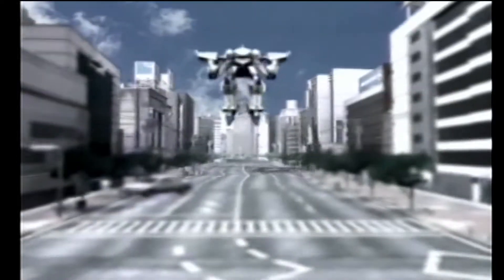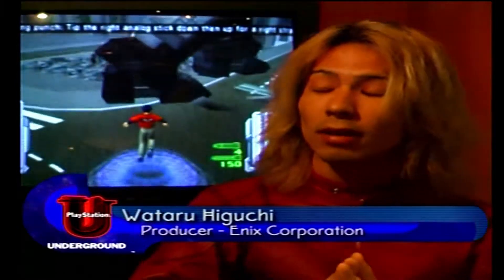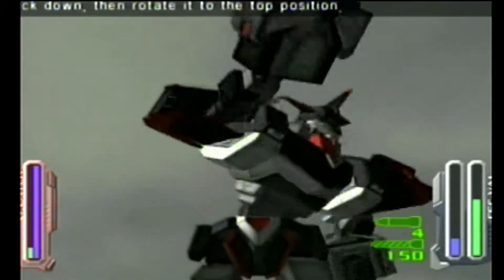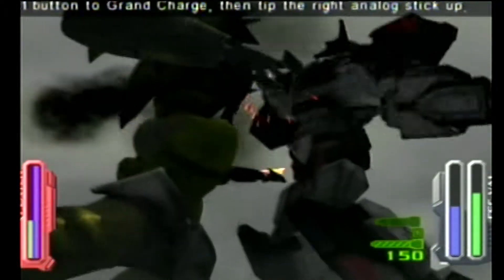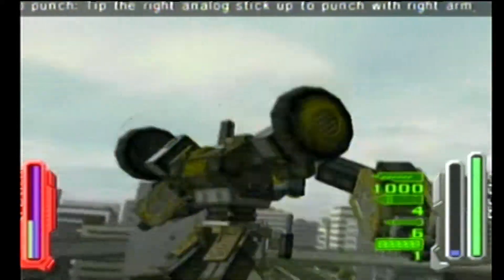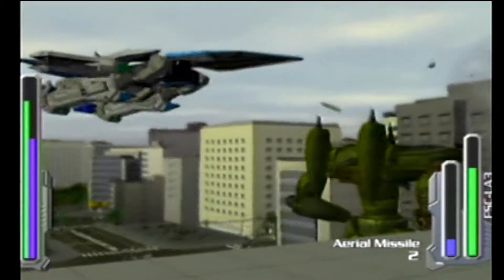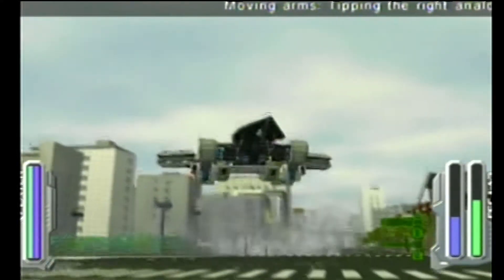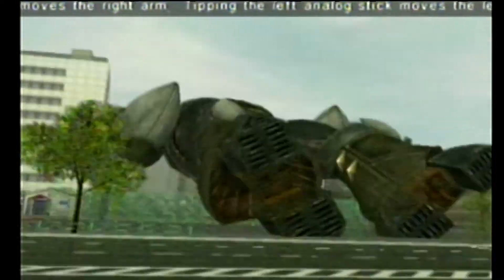Robot Alchemic Drive Behind the Scenes